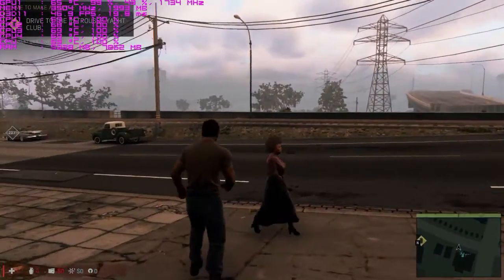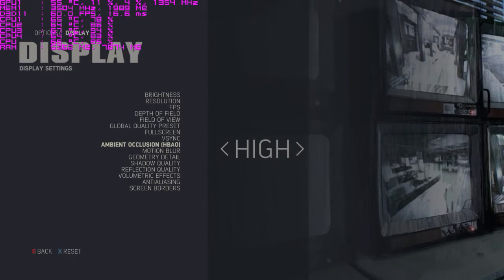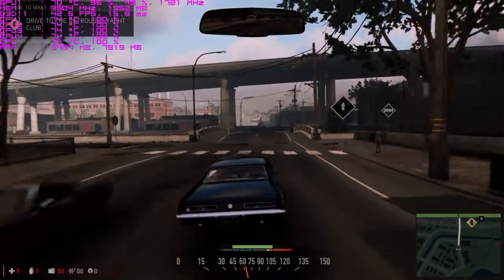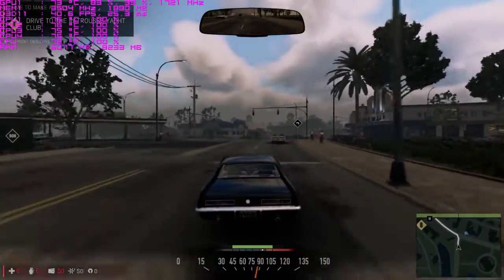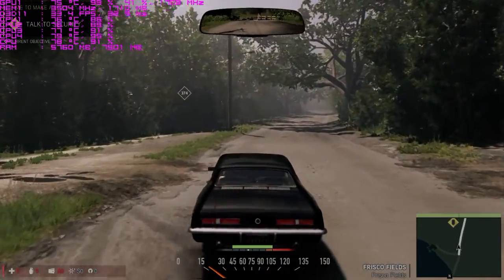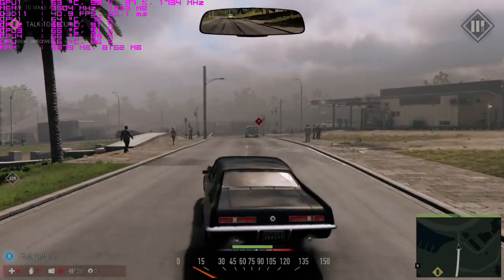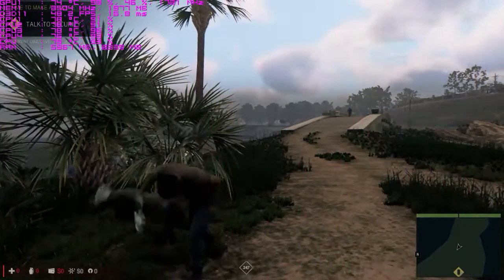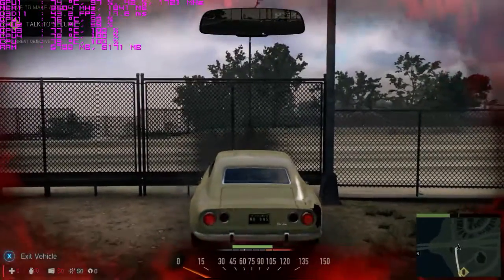Mafia 3 Running on HP Omen - i5-7300HQ/GTX 1050 2GB - My Recommended Settings